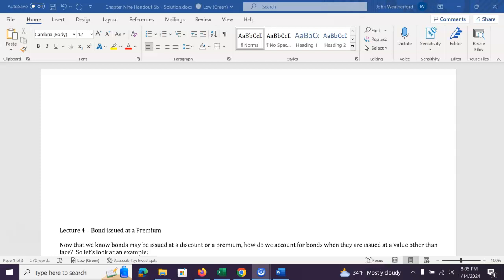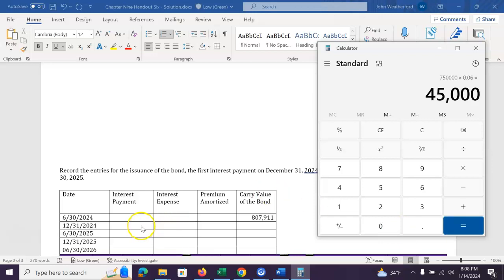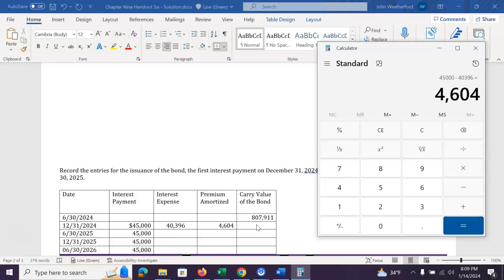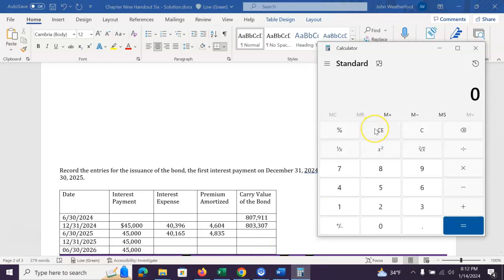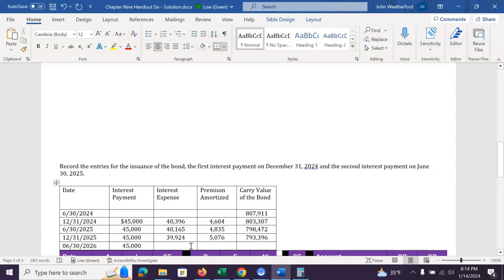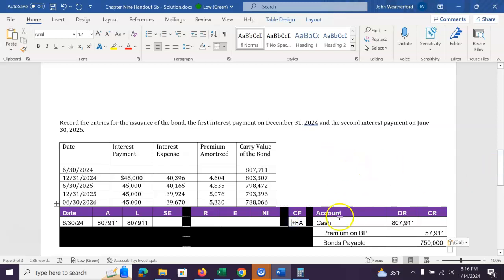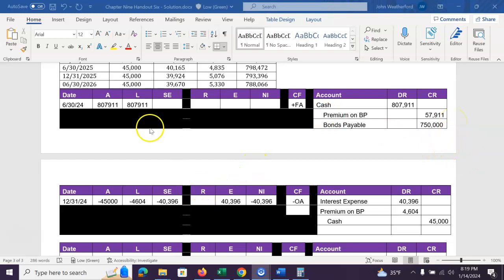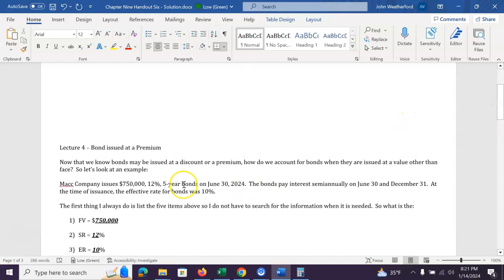Chapter Nine Handout Six Video